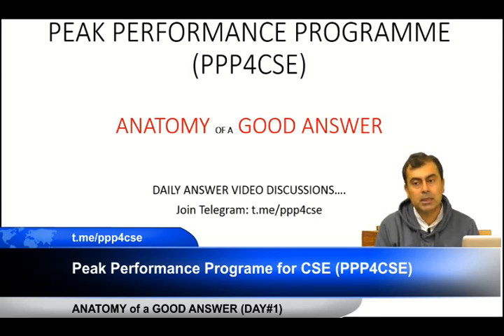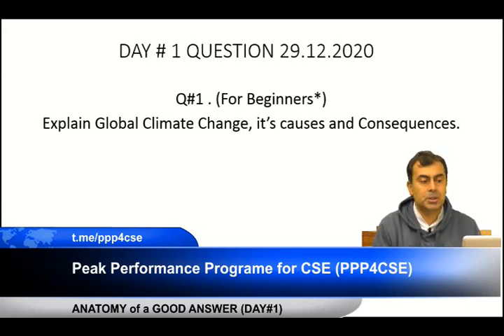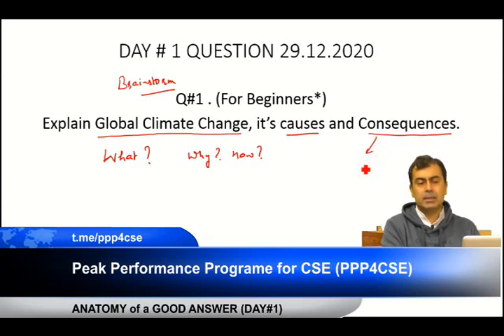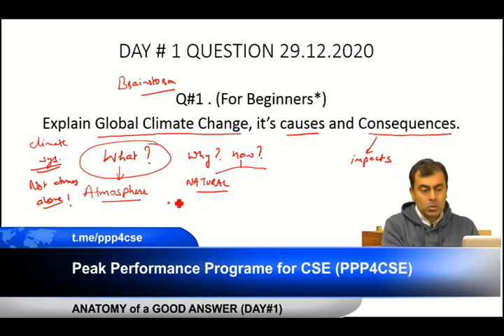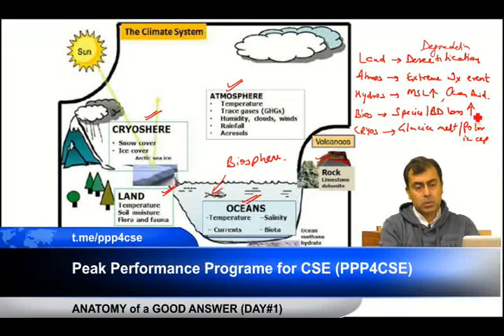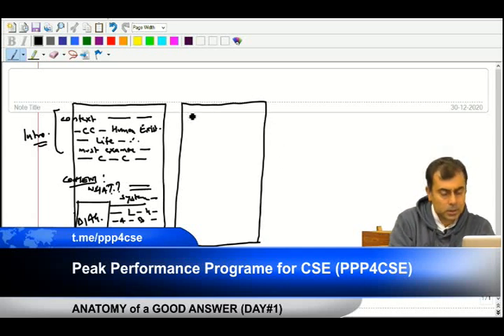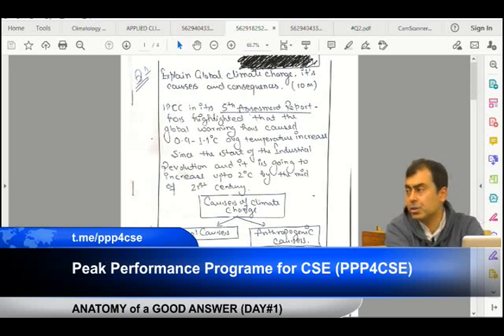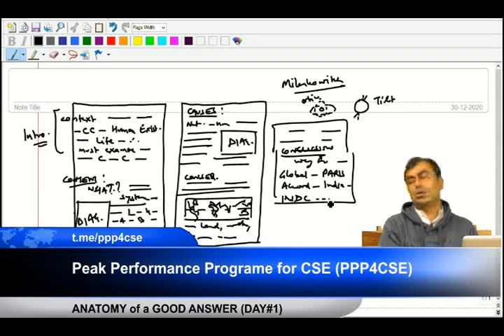Peak Performance Programme (Day 1 Part 1)